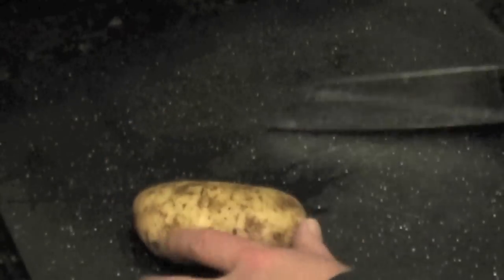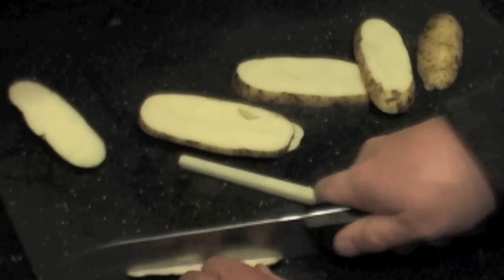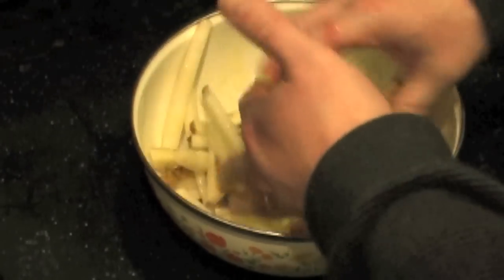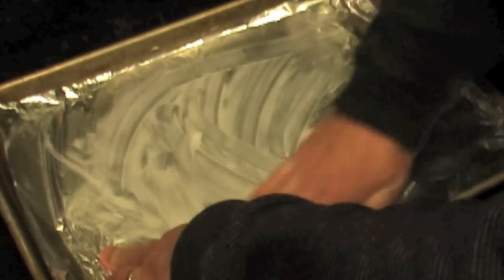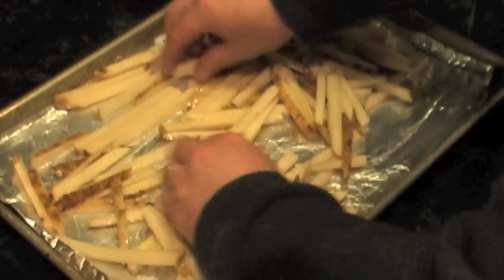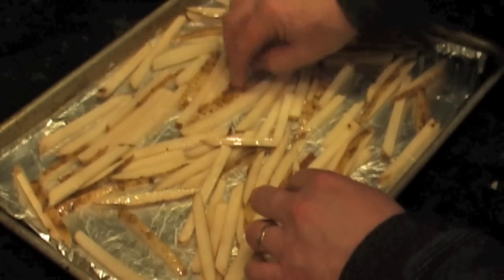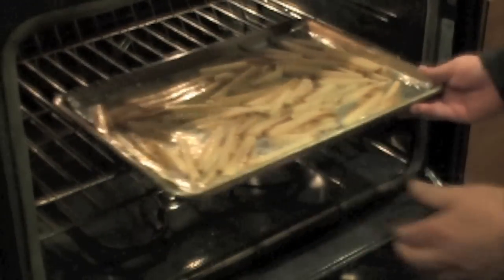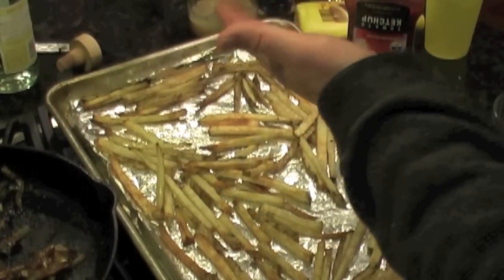Wendy's Healthy French Fries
How to make a fairly healthy version of Wendy's new french fries.  Easy and delicious.